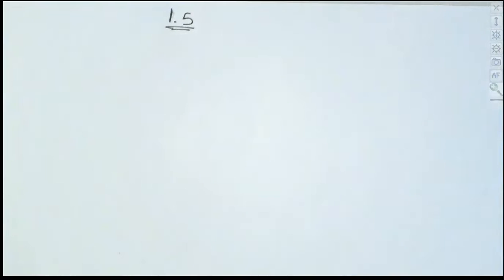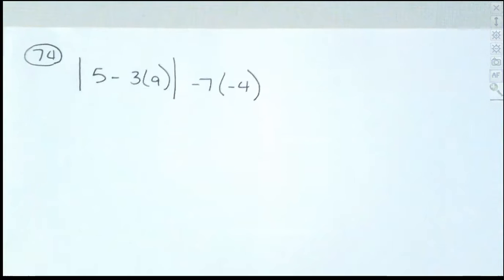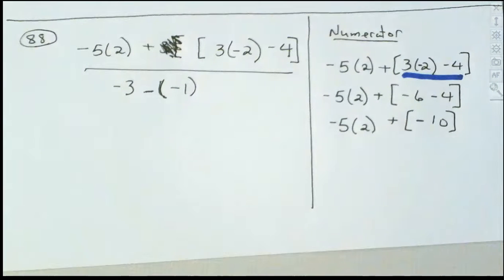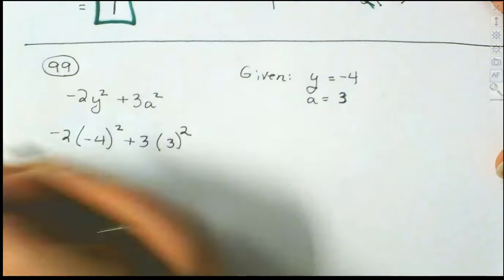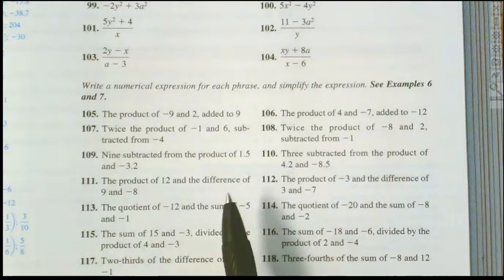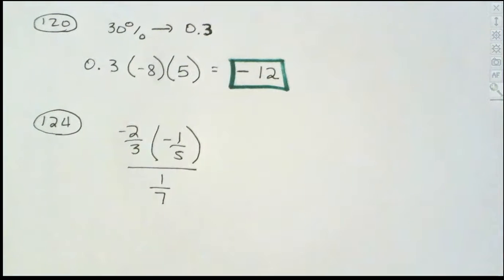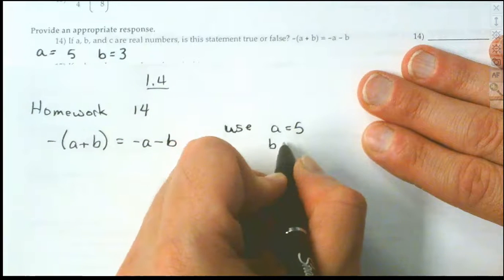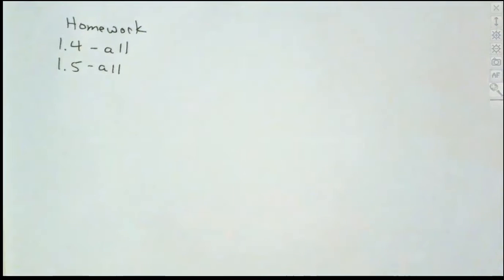Lecture Sept. 1st Part 3